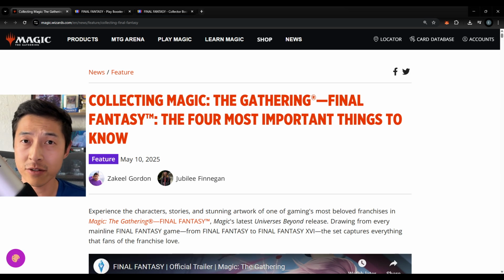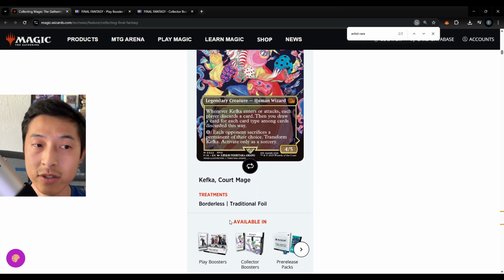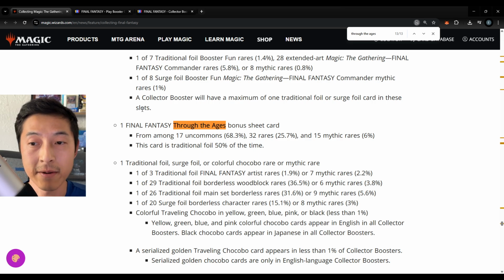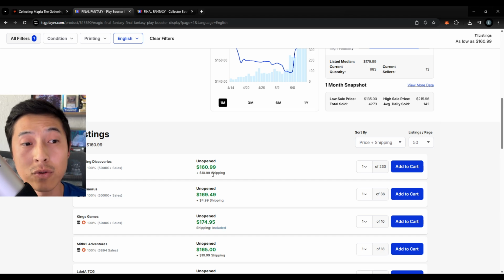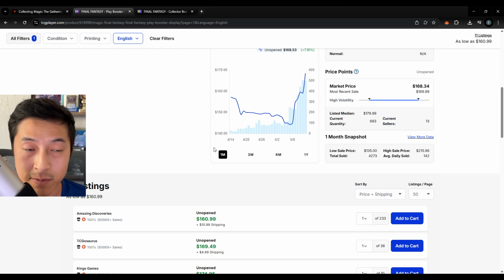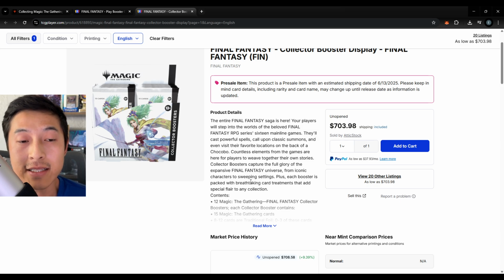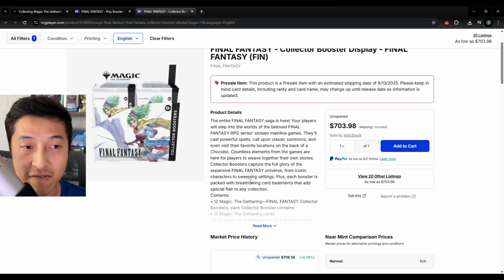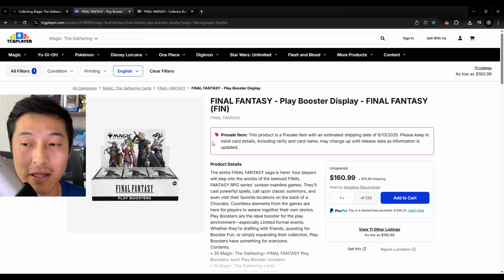Is It Worth It To Buy A Final Fantasy Collector Booster Box?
Should you open the Final Fantasy Collector Booster Box? What can you get in it? Is it worth it? Let's take a look.